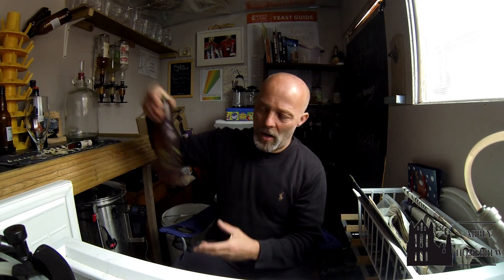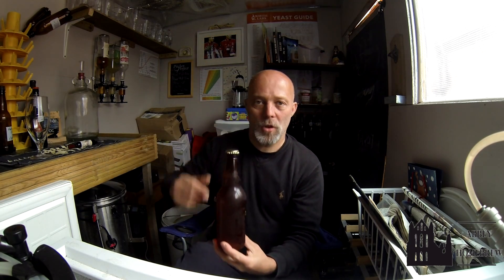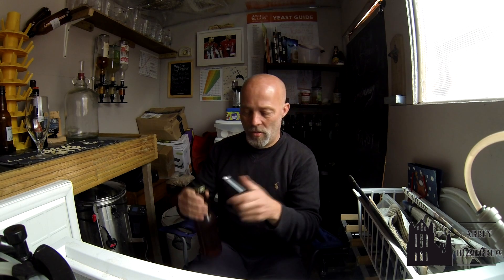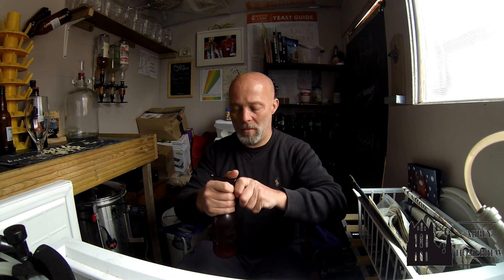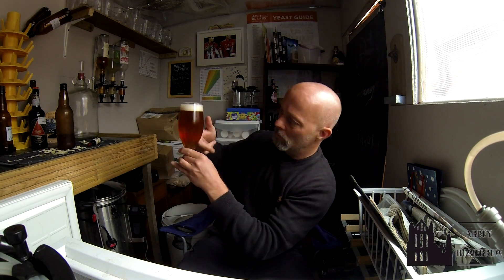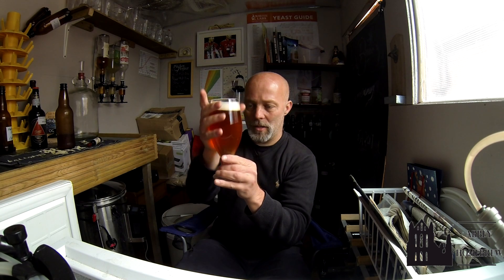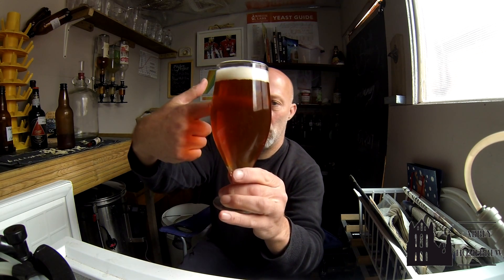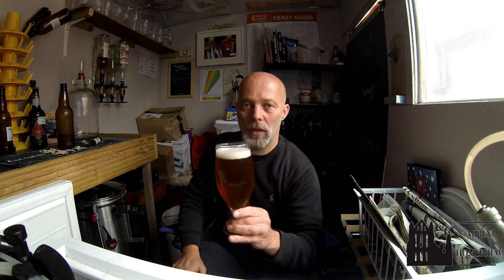Beer Review Zombie Secret by Red Dog Brewer 6 9%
Red Dog Brewer